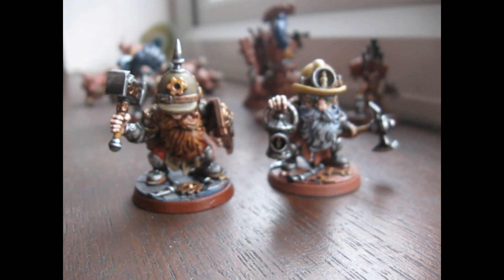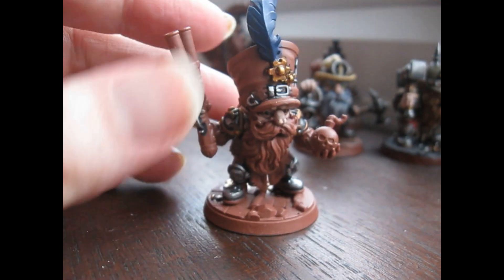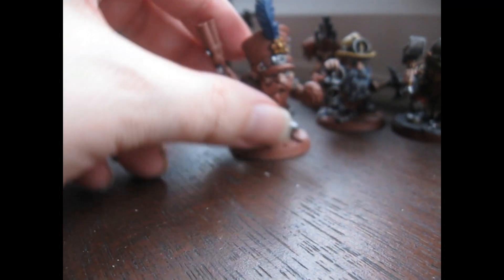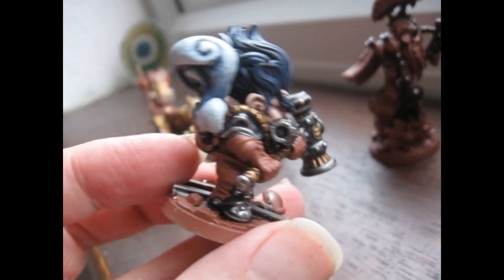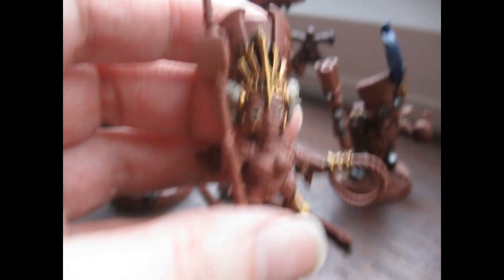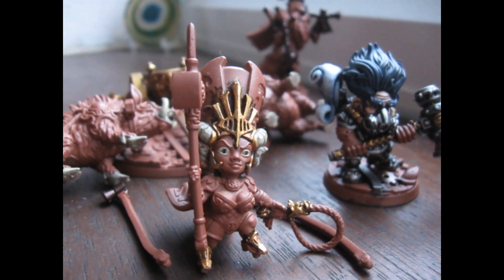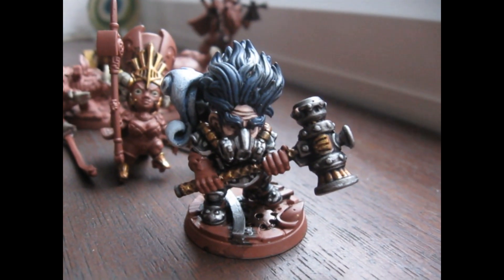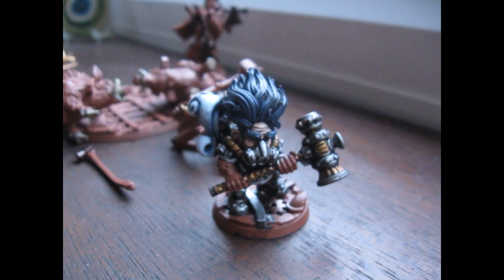Dwarfs of the Bronze Kingdom by Legends of Signum, painting update, 5th March 2023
Recently I've been painting the Dwarfs of the Bronze Kingdom from Legends of Signum. I'm quite pleased with how they've come out so far and thought I'd show them off for anyone that might be interested.

They're clearly inspired by the old Confrontation dwarfs that Rackham miniatures produced back in the day and just as characterful. Feel free to let me know what you think of them in the comment's section down below even if it's just comments about how large they are or about how the big hats reminds you of Chaos Dwarfs from the 1990's!

I should probably include a link to the Legends of Signum website.
They're a small Ukrainian company that I'm pretty sure I've talked about before at some point.